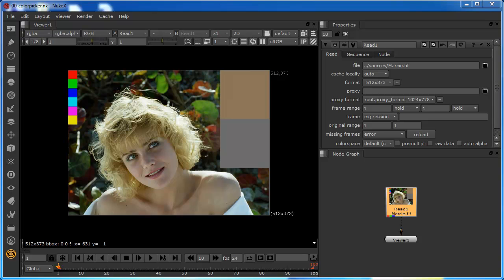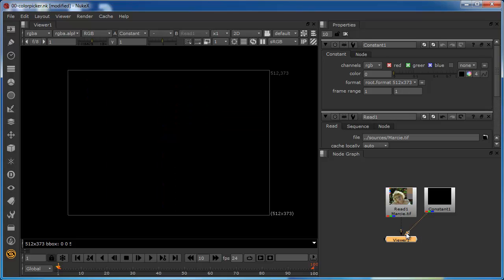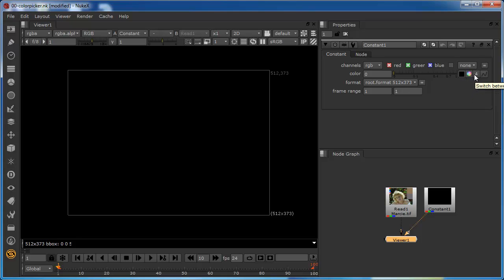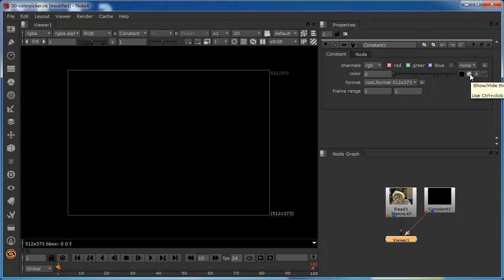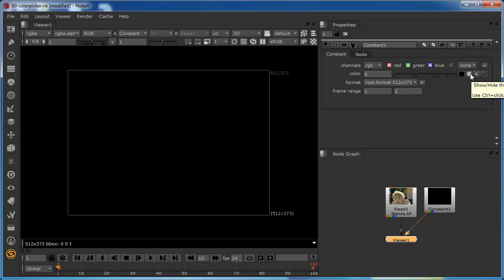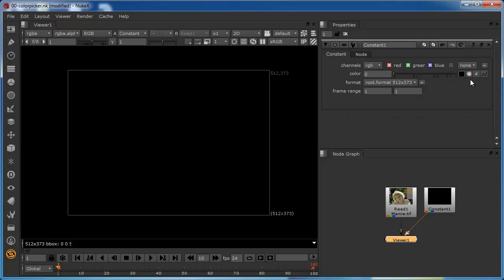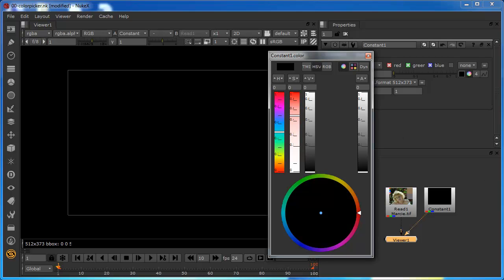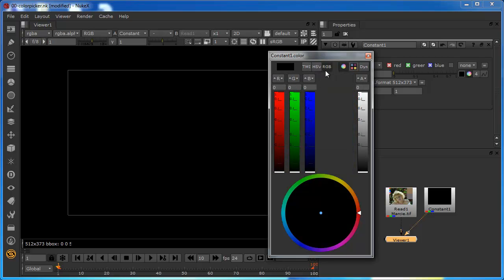Nuke Colour Picker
Introduction to the colour picker in Nuke. Applies to a number of parameters in most colour correction and other effects nodes